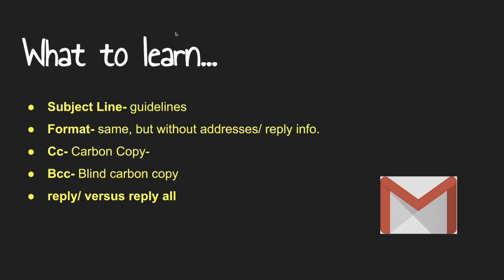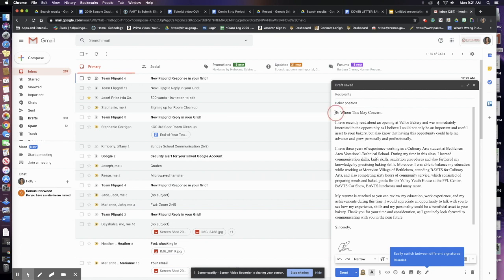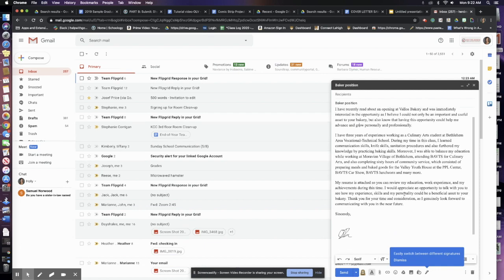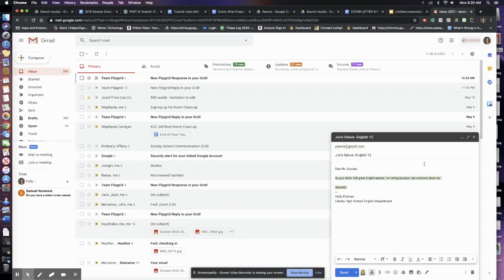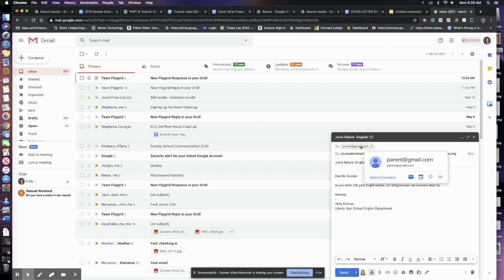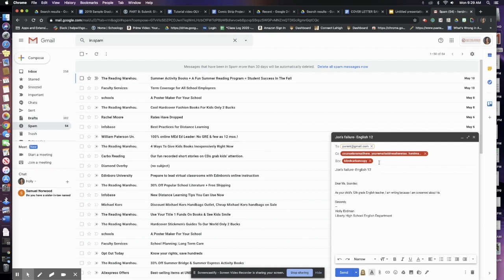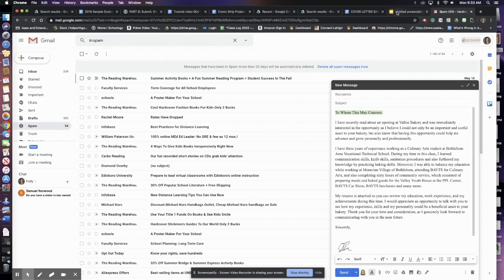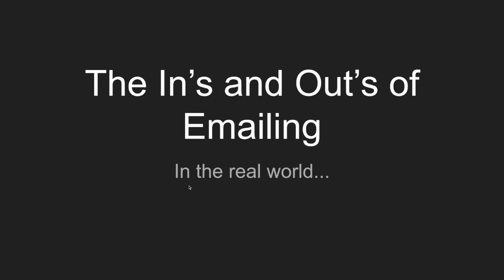email tutorial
What you need to know about emailing in the real world.
Full block, CC, BCC